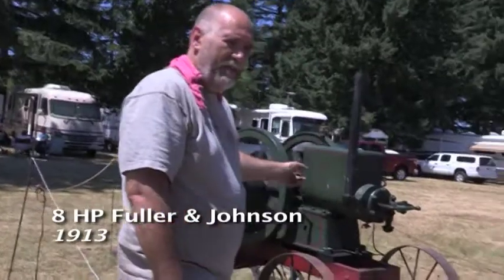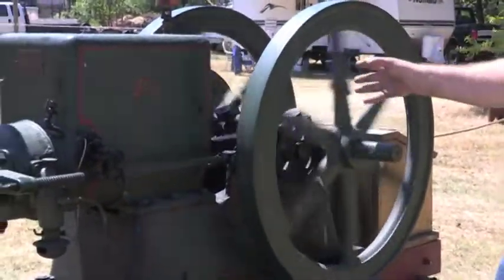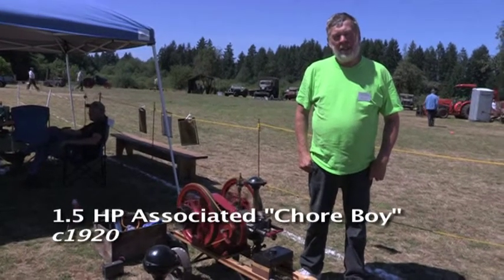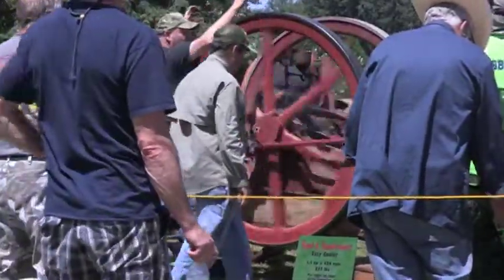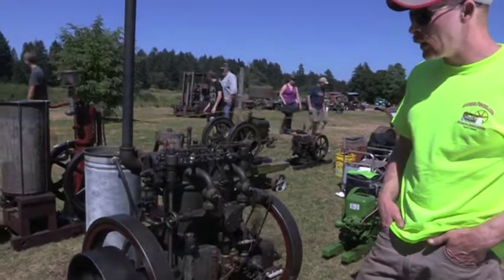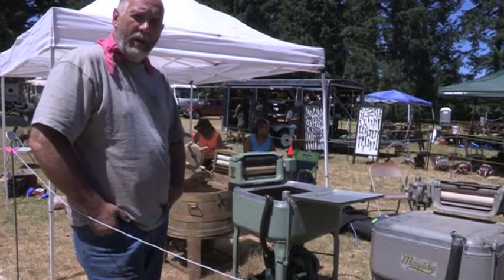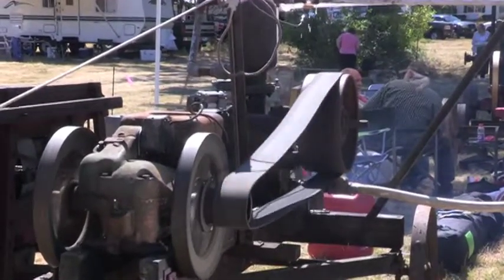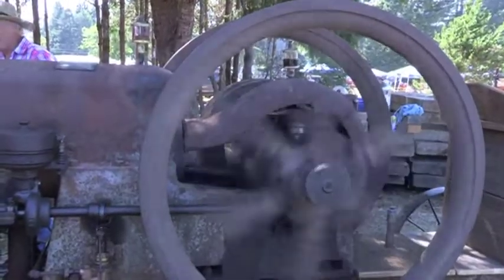Shelton Antique Gas Engine & Tractor Show 2017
Early engines that changed life on the American farm 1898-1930